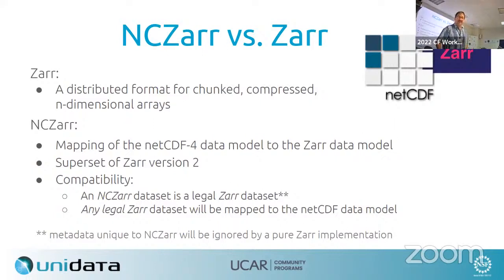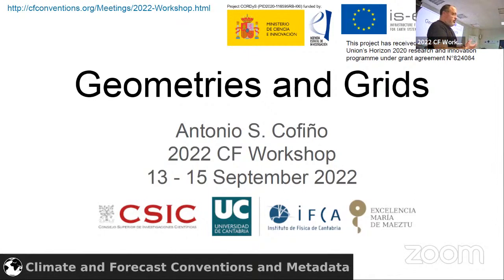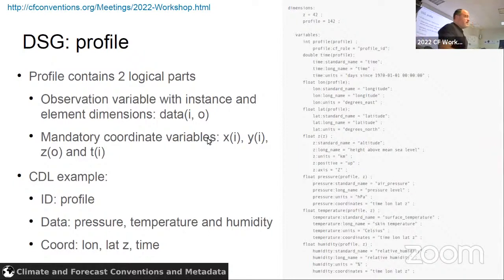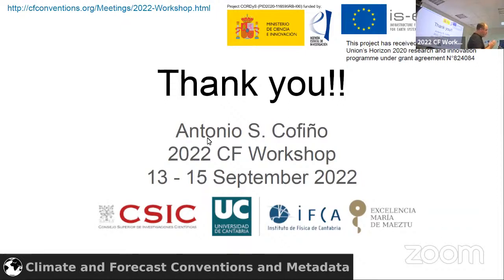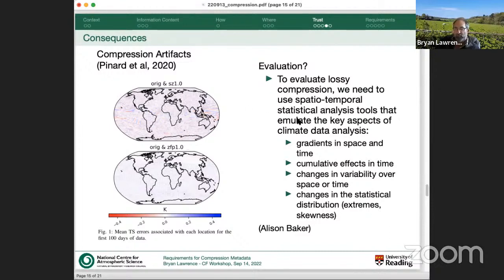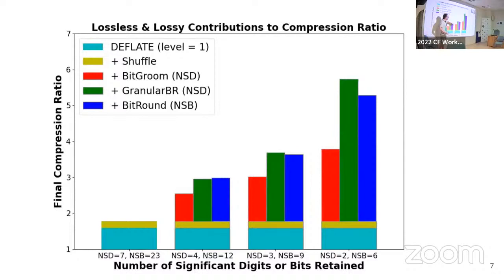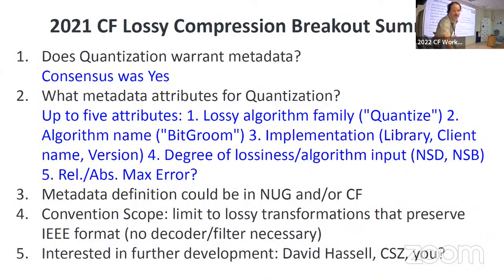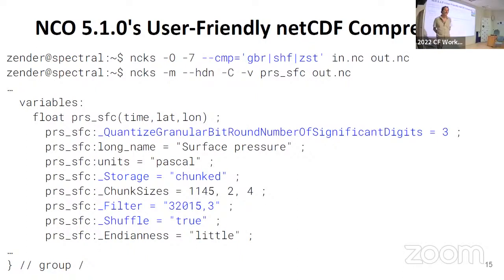2022 CF Conventions (Day 2)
The Climate and Forecast metadata conventions (CF), a community-developed standard designed to promote the processing and sharing of climate and forecast model and observational output data, and derived data products. The conventions define metadata that provide a definitive description of what the data in each variable represents, and the spatial and temporal properties of the data. This enables users of data from different sources to decide which quantities are comparable, and facilitates building applications with powerful extraction, regridding, and display capabilities. The CF convention includes a standard name table, which defines strings that identify physical quantities.

Organised by IS-ENES3, CORDyS and the Institute of Physics of Cantabria, the hybrid 2022 CF Workshop took place on 13-15 September 2022 at IFCA in Santander, Spain.

Day 2 plenary talks
00:00:00 netCDF/Zarr (Ethan Davis)
00:27:15 Geometries and Grids (Antonio S. Cofiño)
01:08:41 Requirements for Compression Metadata (Bryan Lawrence)
01:31:52 Lossy compression: The netCDF implementation and towards encoding precision (Charlie Zender)
02:07:59 Compression: Discussion (Bryan Lawrence & Charlie Zender)